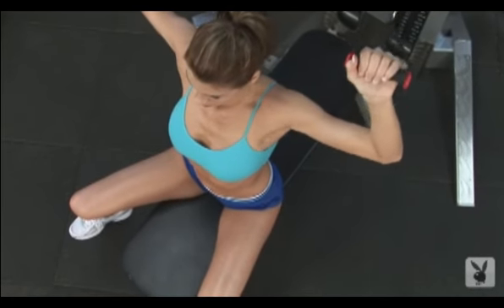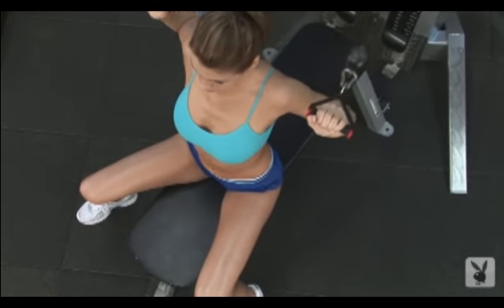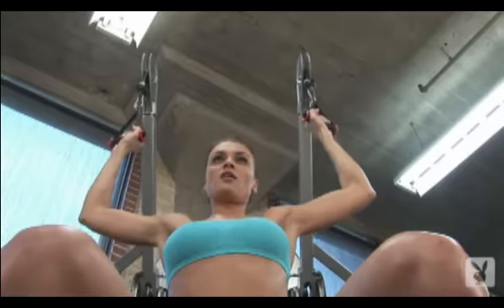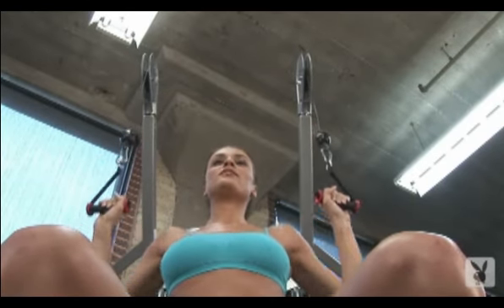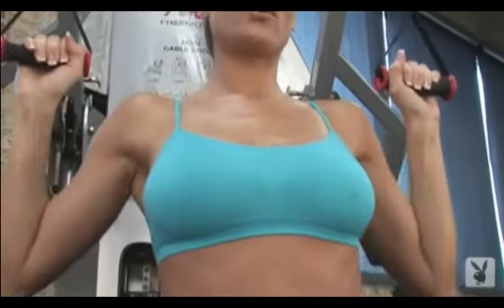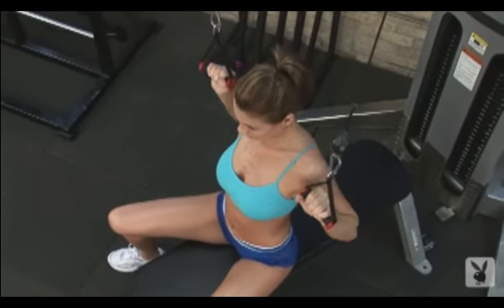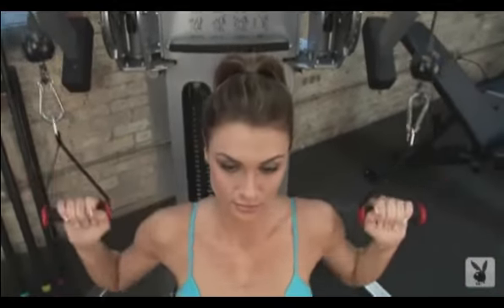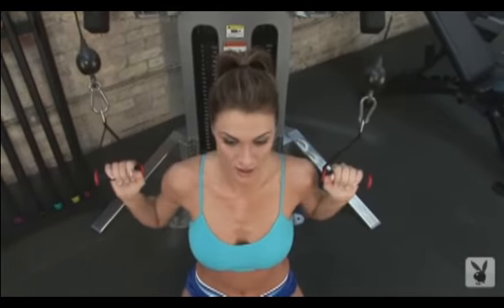Hot Girl Pulldowns.mp4